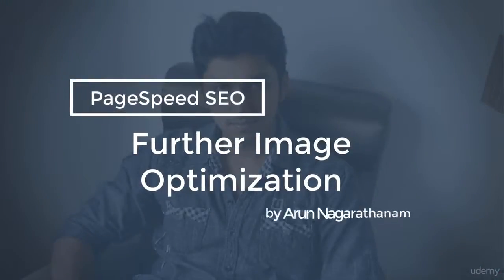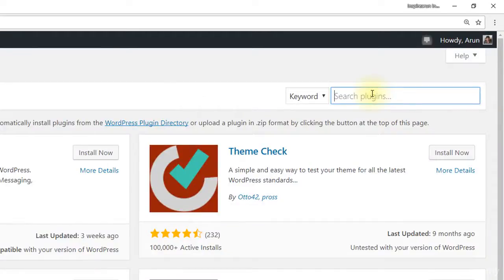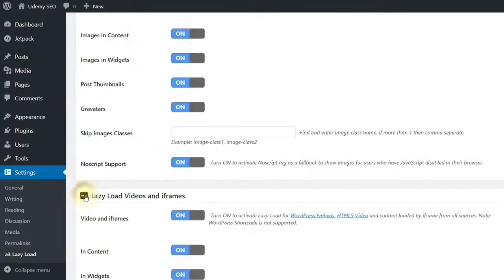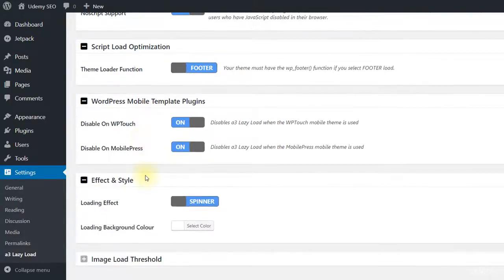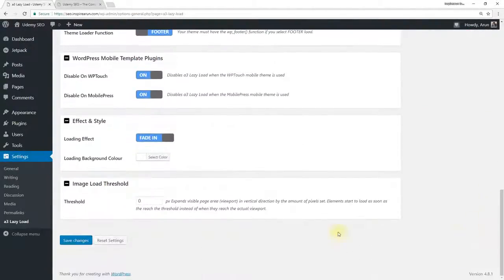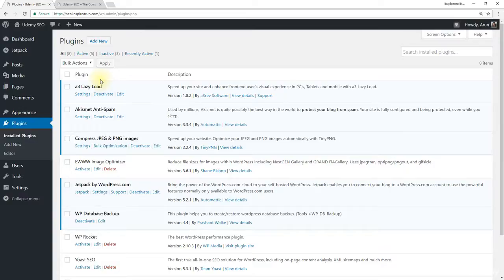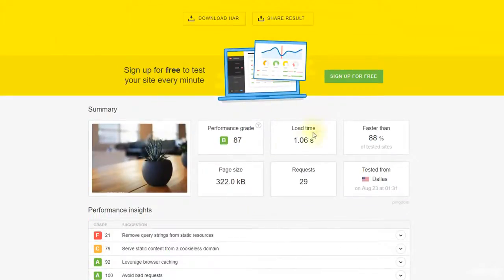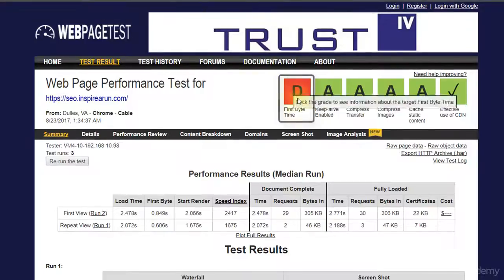029 Further Image Optimization